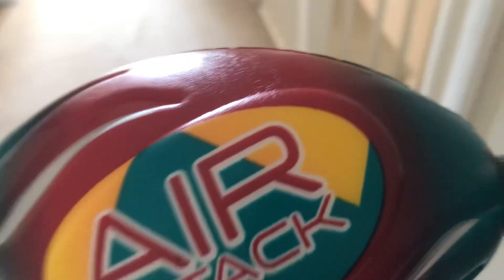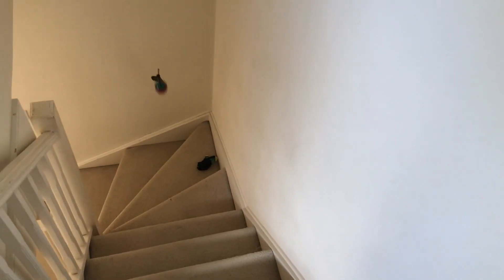The air attack